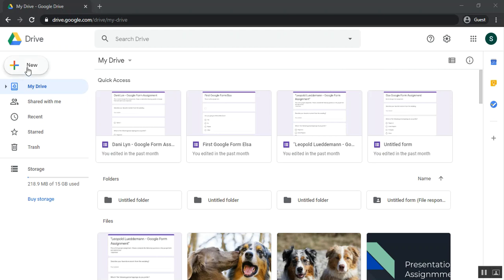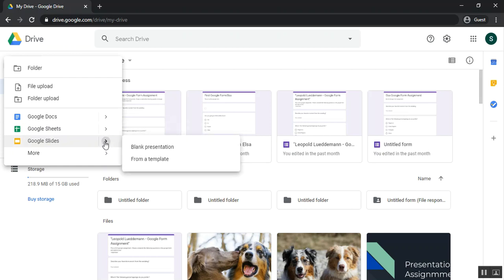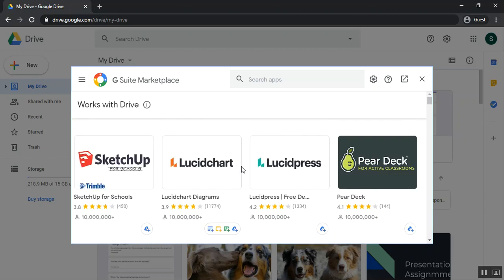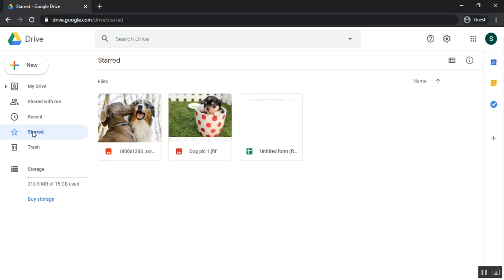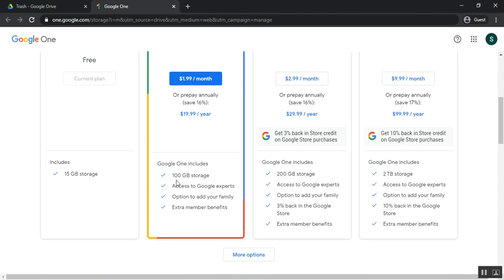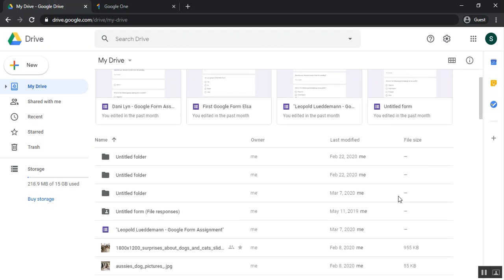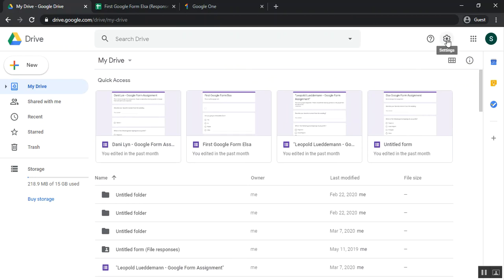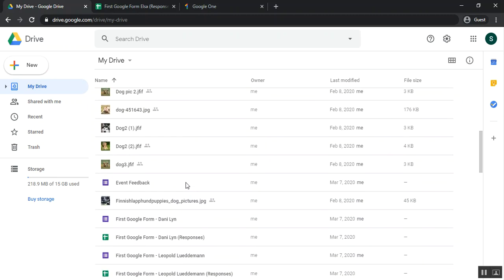Google Drive - User Interface